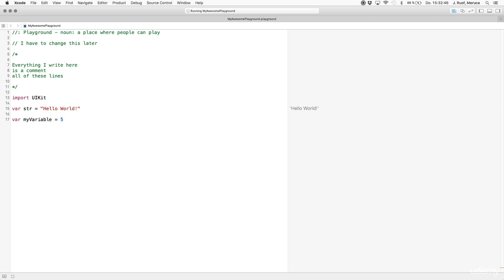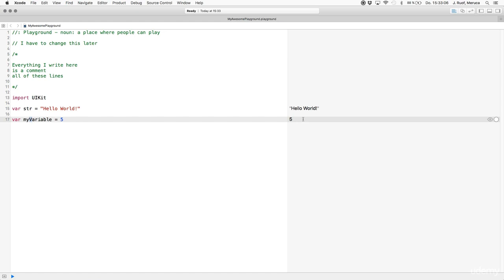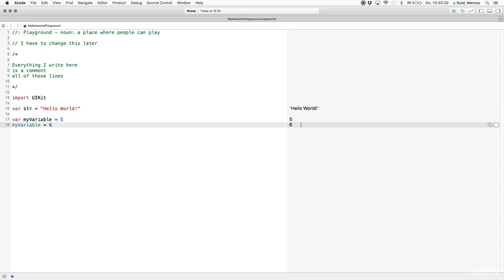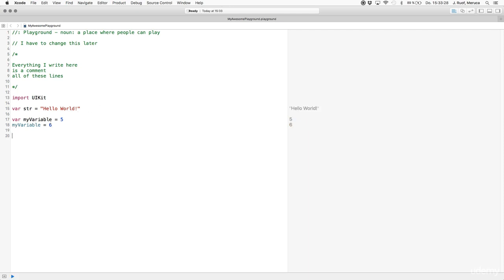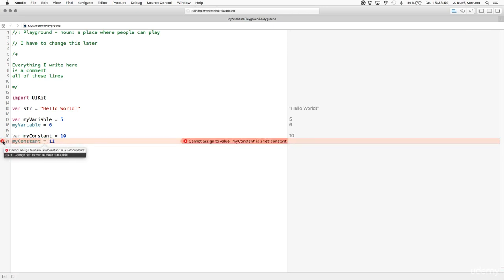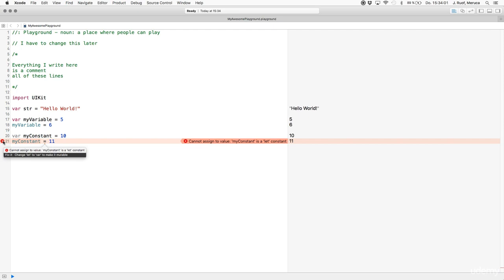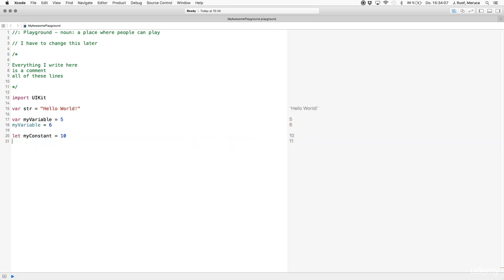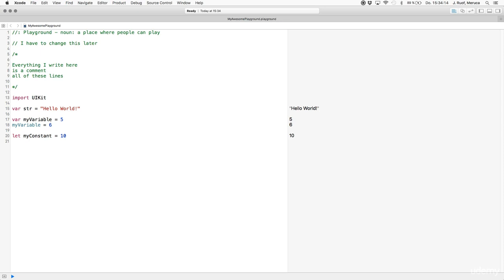Learn How To Code - Professional Swift Development For iOS : Variables & Constants